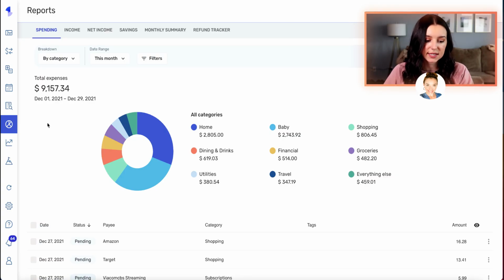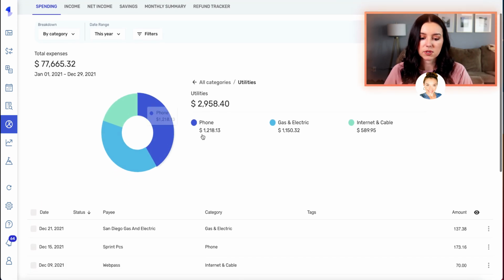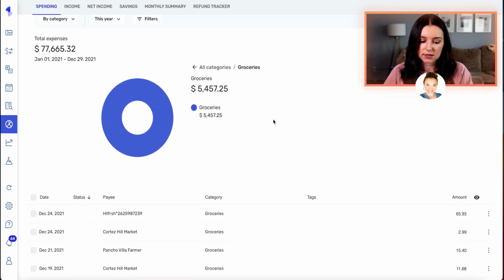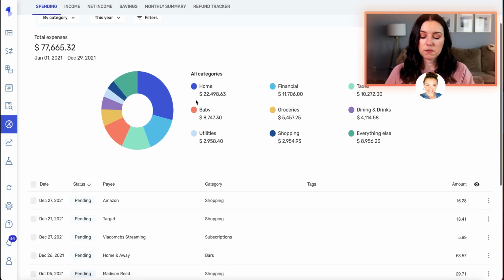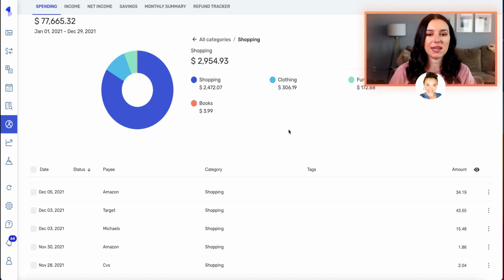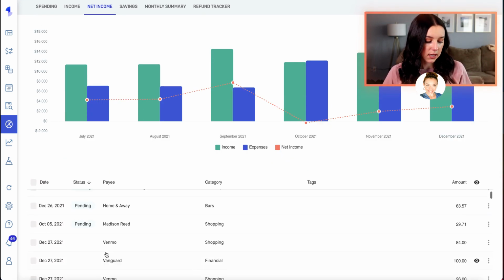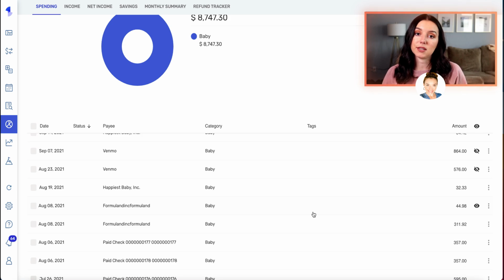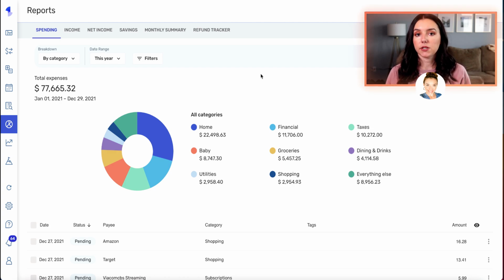2021 Year End Financial Review Using Simplifi Money App (MUST TRY)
I am going over my annual spending report for 2021 and I was shocked at how much I spent 😱😱 Definitely ready to make some changes for the new year!

TIMESTAMPS:
0:00 - Annual spending report
1:28 - How much I spent in 2021
1:42 - Fixed expenses
4:36 - Fun expenses
7:48 - Net income vs expenses report
10:19 - Biggest surprise
11:44 - Biggest win
12:48 - What I'm focusing on for 2022

MY FAVE BIZ & FINANCE NEWS - THE DAILY UPSIDE

My favorite investing app: 🐻  ROBINHOOD
Sign up with my link and get one free stock like Apple, Ford, or Microsoft!

Kyle's favorite investing app: WEBULL